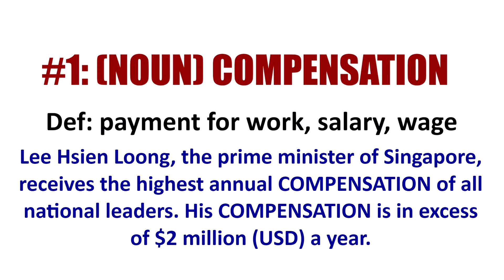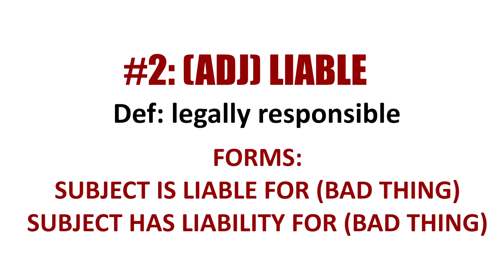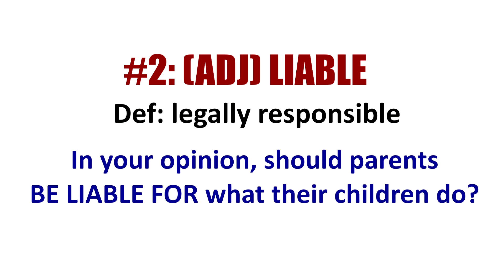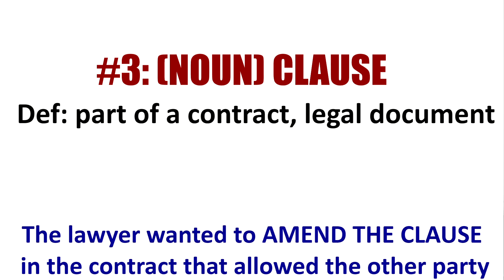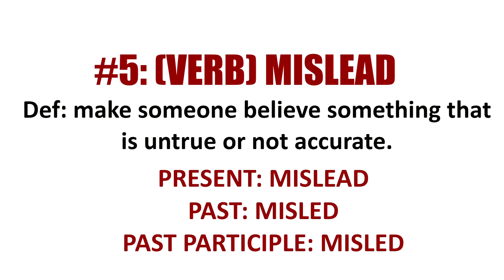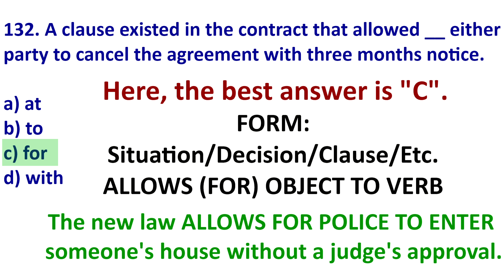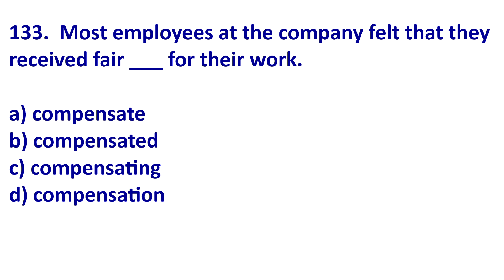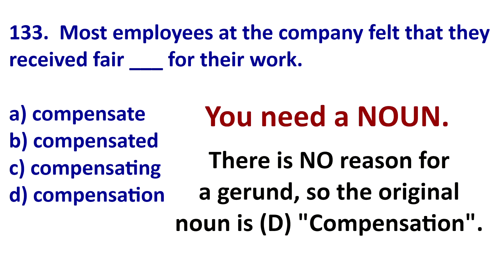MORE VOCABULARY YOU NEED FOR TOEIC! 5 key words and 4 TOEIC practice questions.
Here are 5 key vocabulary for TOEIC plus 4 practice questions!